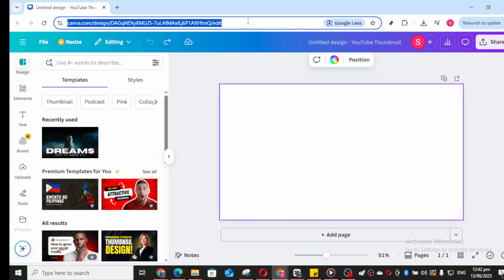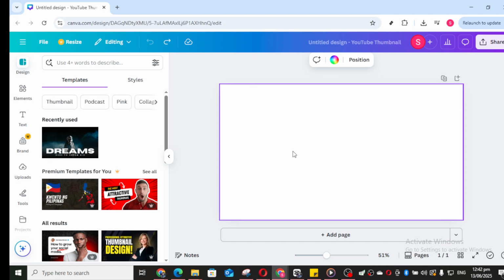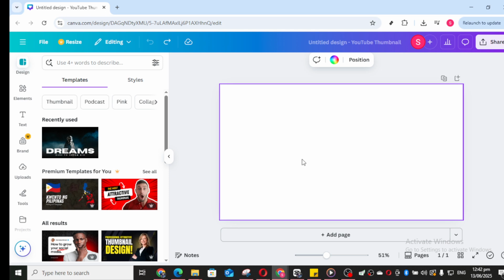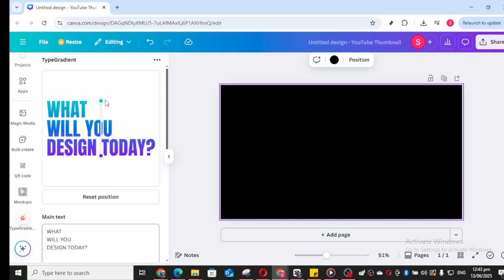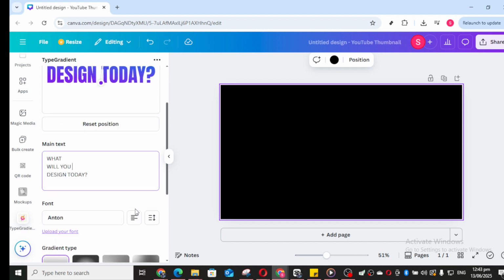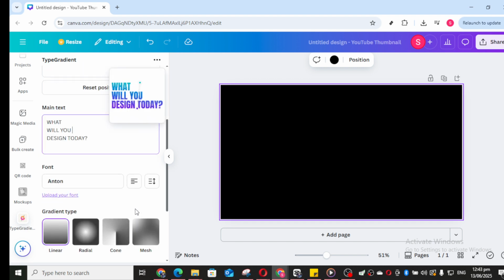How to Create Gradient Text with an Outline in Canva (full guide)